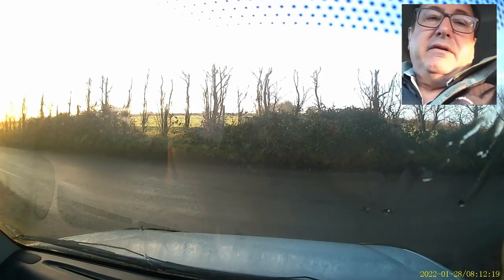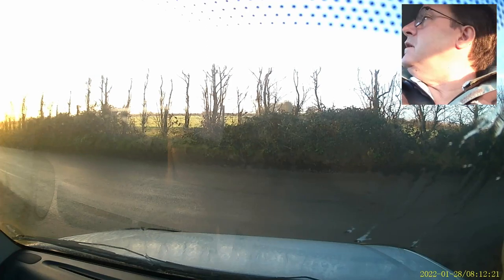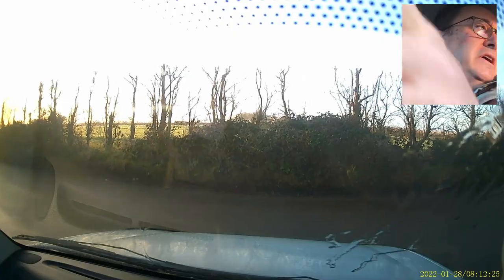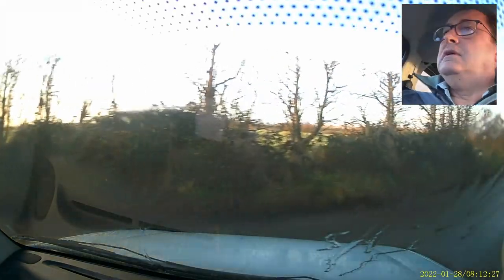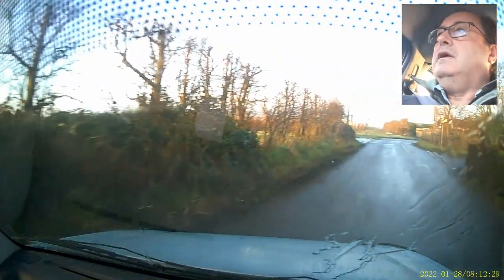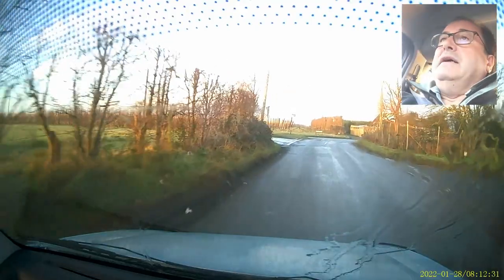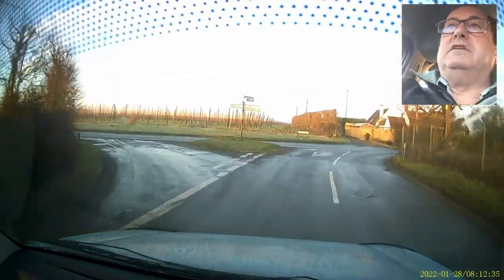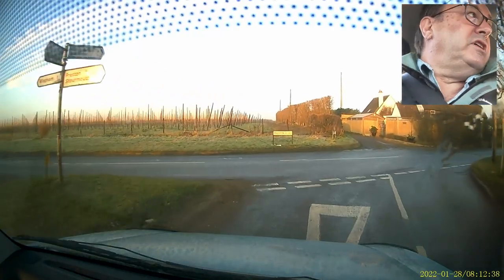Ep 265 Angry Dentist - Back from Holiday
Do you repair your own dental chair? Angry is back from holiday and he's talking too much. And everything is turning to the brown stuff, from speed cameras to NHS referrals.

Are dentists complaining about their workload because they can't achieve it, or are they complaining because they've taken the money for not doing the work and don't want to pay it back? Thirty-two years later, Angry says 'I told you so'.